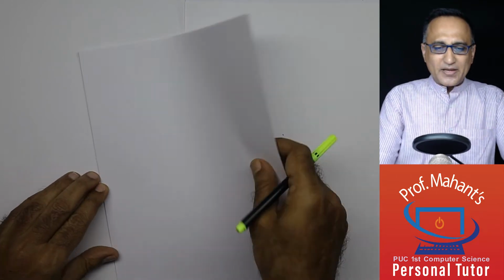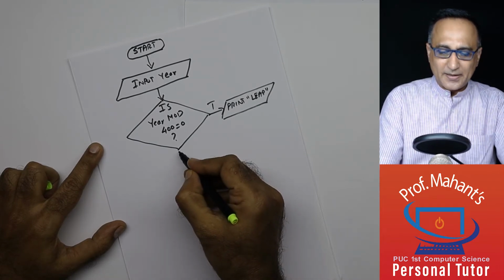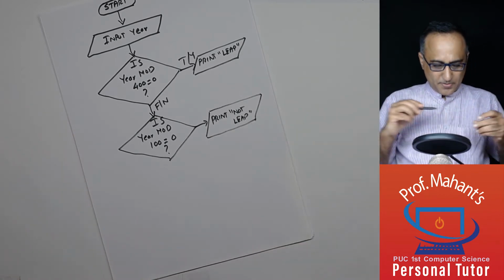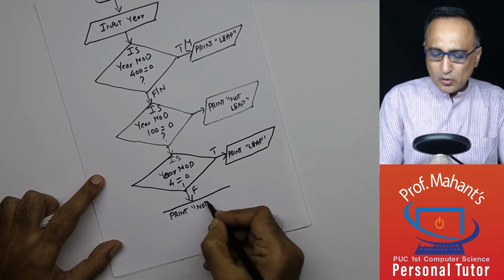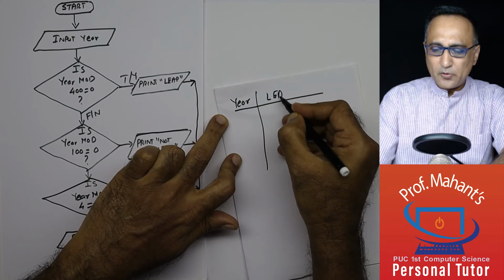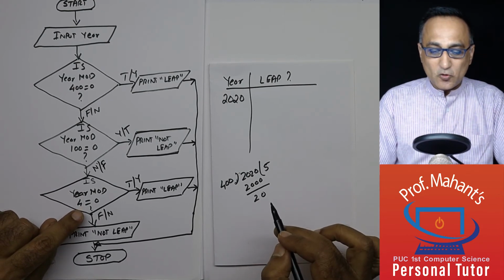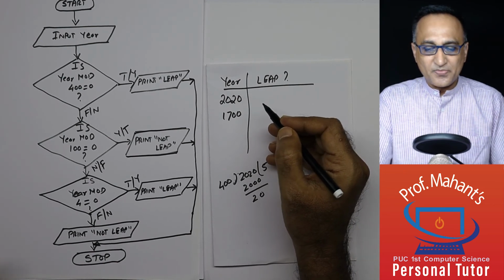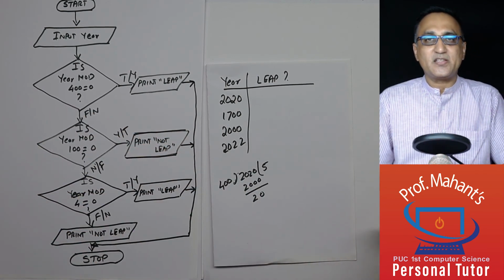784 DFC to find if a Year is Leap Year or Not